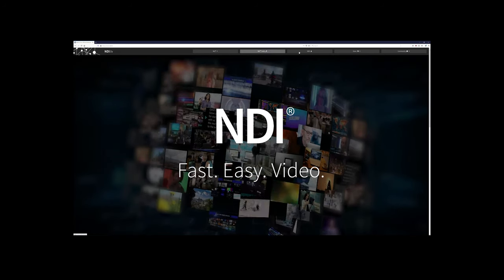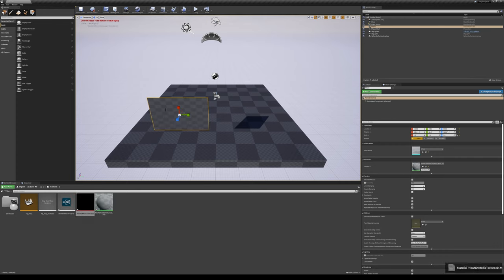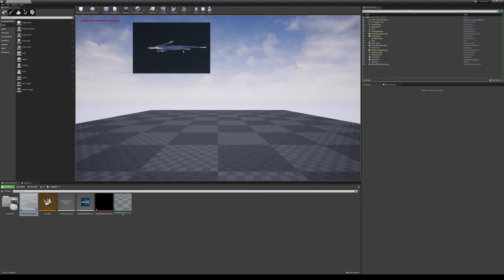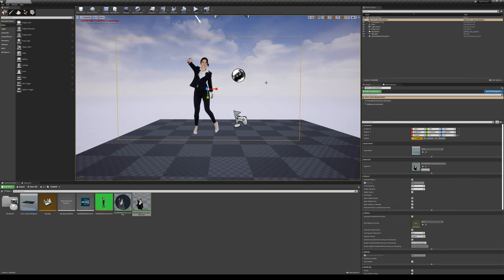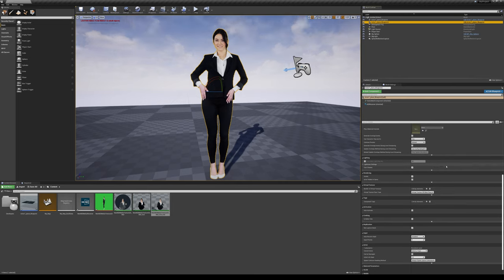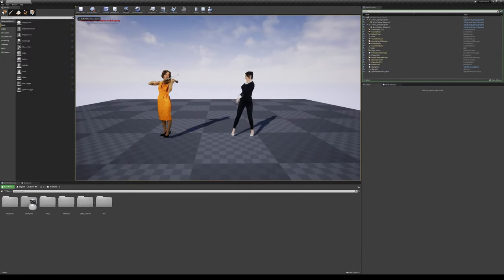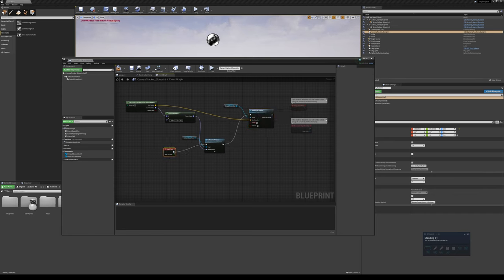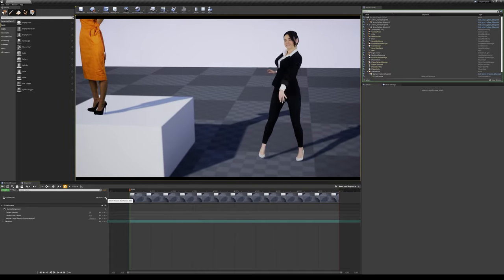NDI SDK & Unreal Engine - Green Screen & Chroma Key WITHOUT OBS (4K) - Virtual Production - UE4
If you're new to Virtual Production & Unreal Engine, this video will save you hundreds of hours of research and get you started in just 1 hour using Free, Downloadable tools!

This is a Follow-Up to my previous video  regarding NewTek NDI SDK & Unreal Engine Virtual Production.  In this updated version, I show you a NEW technique for Real-Time green screen chroma keying that eliminates the use of OBS or any external keyers (this is NOT Composure).  Also, I demonstrate the ability of adding another NDI Stream into the mix so that you can stream 2 simultaneous NDI sources in the same project!

*BONUS* - I also included a How-To on setting up an HTC Vive Tracker to control your virtual camera.

Huge thanks to these individuals for their contributions to the Virtual Production community:

...and countless others in the Virtual Production & Unreal Engine community, for sharing their experiments, work and knowledge.

Last but not least, thank you to the people at Epic Games for creating this amazing technology and making it accessible to EVERYONE.

Virtual Production is here, and it's moving fast!  Jump in today so you don't get left behind!